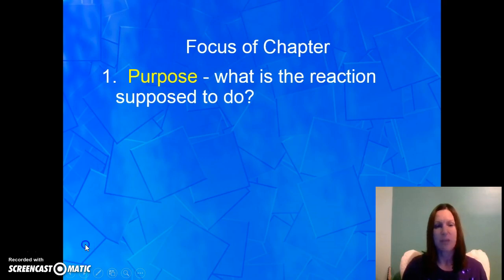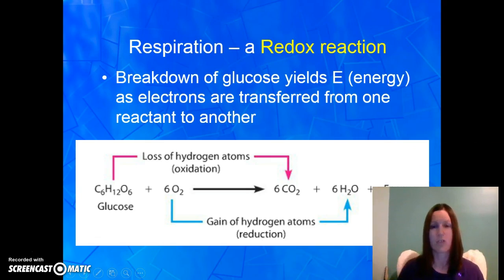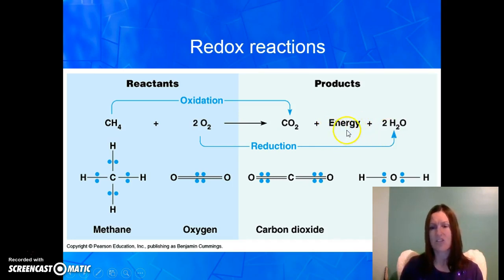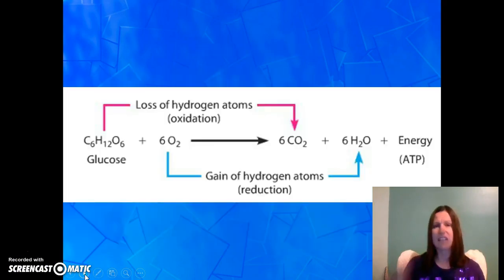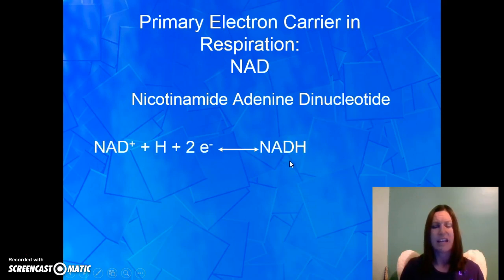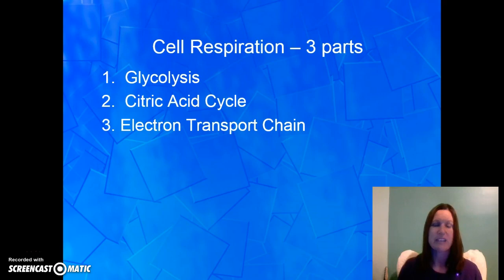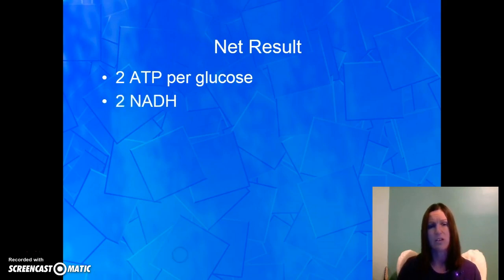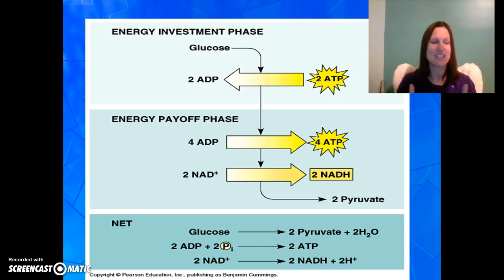Cellular Respiration and Glycolysis